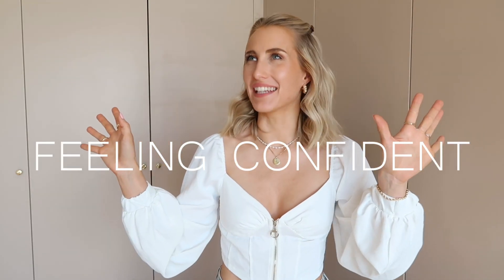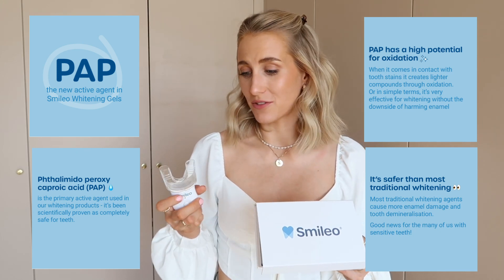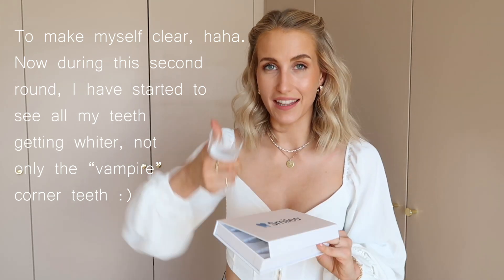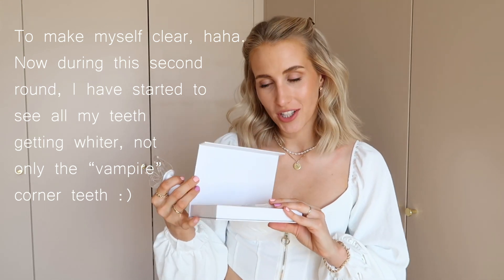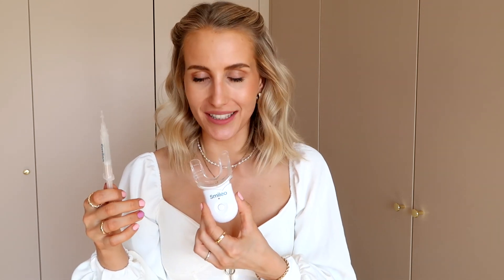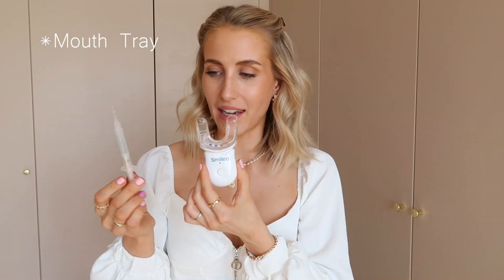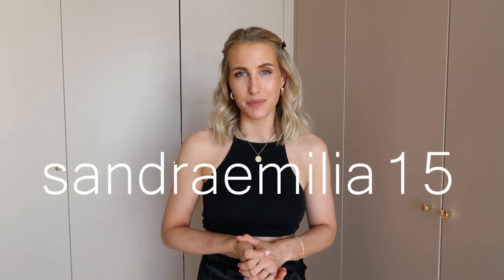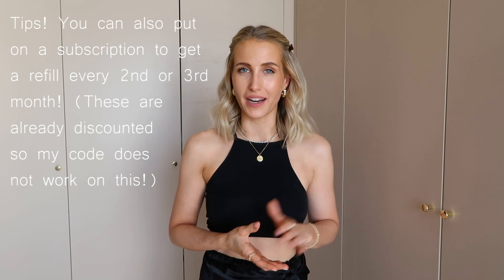Confidence Boosting Outfits & tips [+ Smileo Home Teeth Whitening Kit Review] SandraEmilia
Videos is in paid collaboration with Smileo and I'm doing a review on their Home teeth whitening kit. Love your smile!
This is a real confidence boosting video! I give you a couple of outfits which give me a lot of confident plus I give you tips on how you can find what gives you more confident in what you are wearing. Styling tips and outfit ideas perfect for Summer 2021. And I talk about how to use the Smileo Home teeth whitening kit and what is my experience!

Thank you so much for subscribing and for watching my videos, If you like my content and don’t want to miss it, be sure to turn on post notifications (like comment & subscribe). I post fashion & styling videos 1-2 times a week (every Sunday). Please just ask if you have any questions! :)